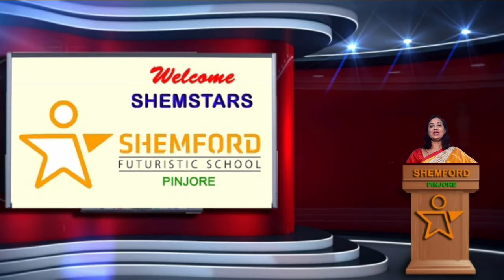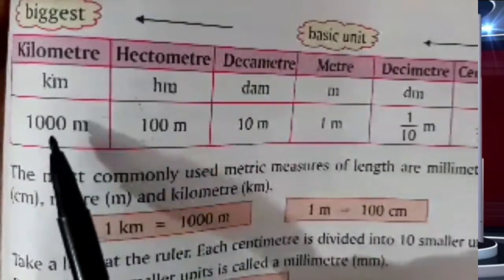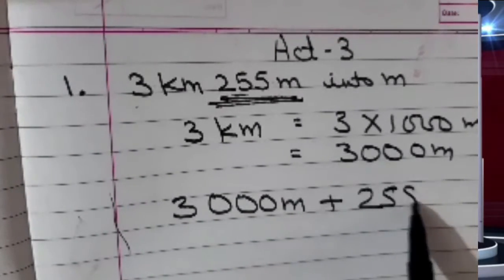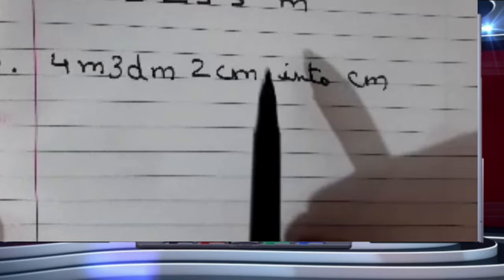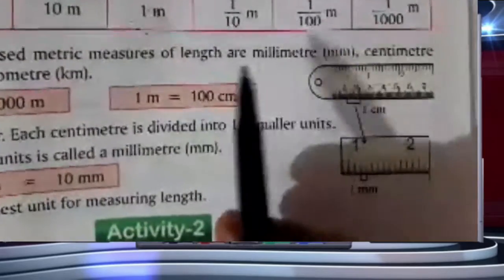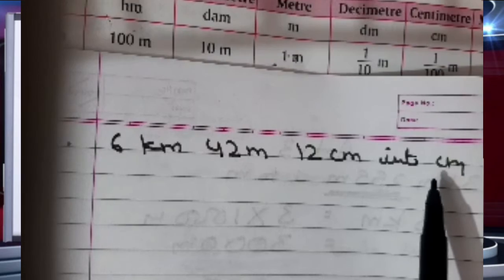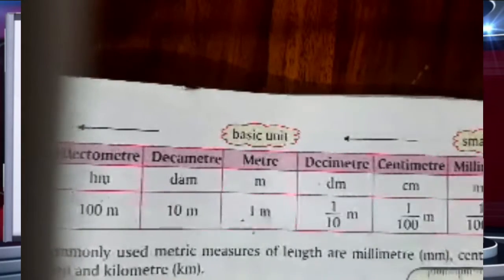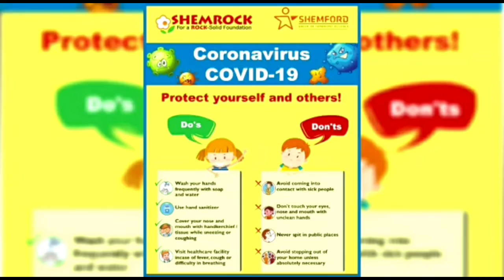class 4 activity 3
lesson 14 measurement